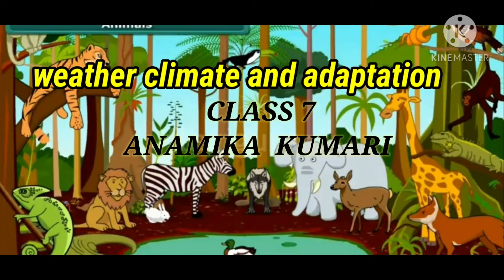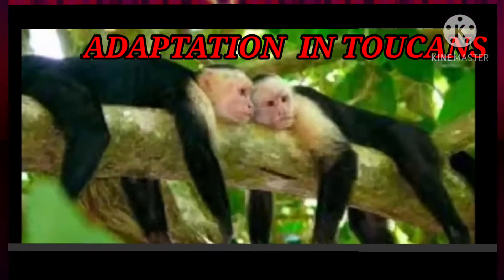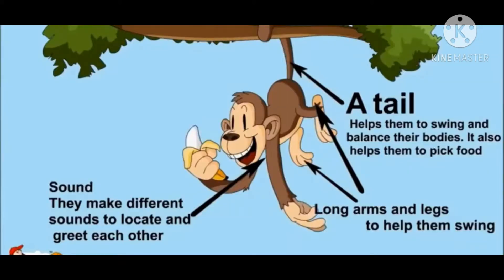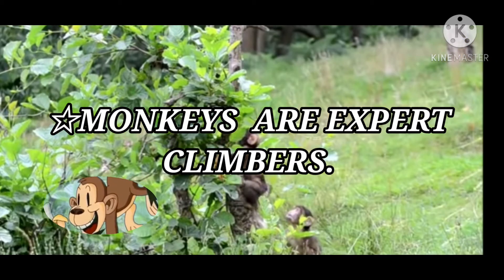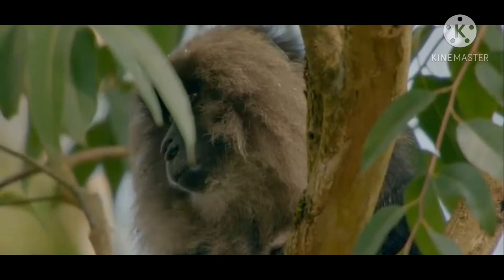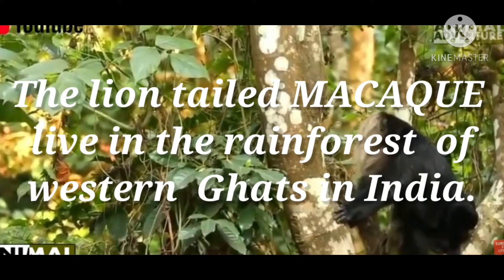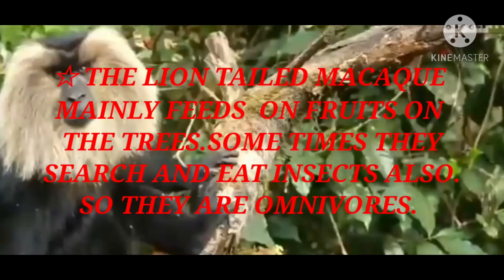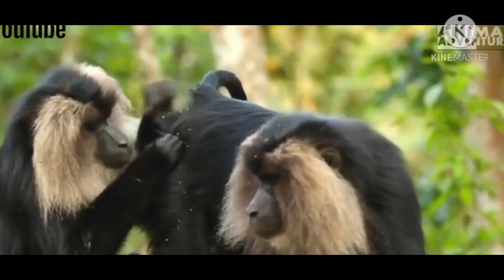WEATHER ,CLIMATE and ADAPTATION for class 7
Adaptation in MONKEYS and LION TAILED MACAQUE ( part _7)